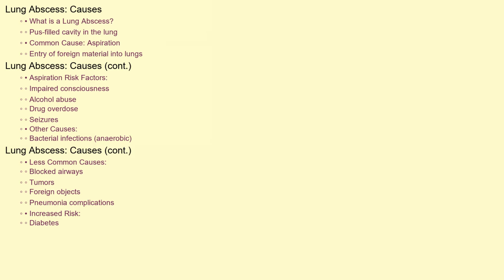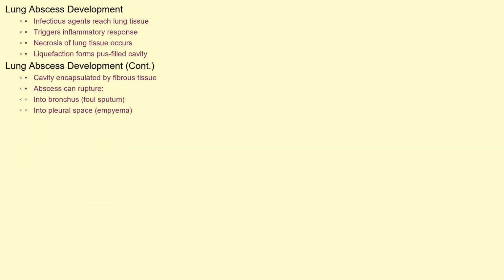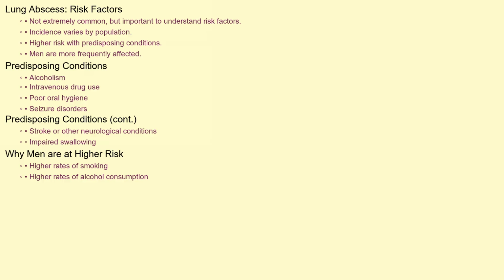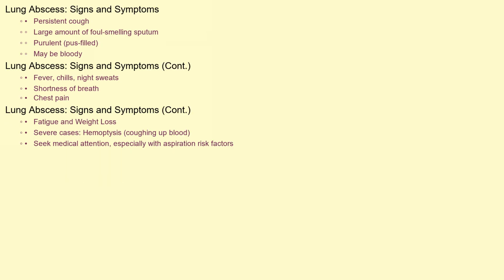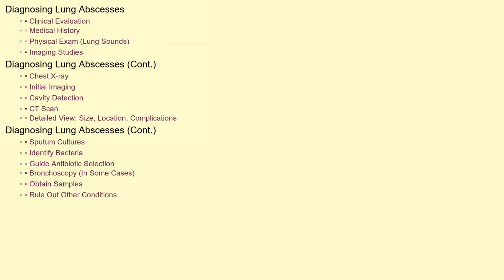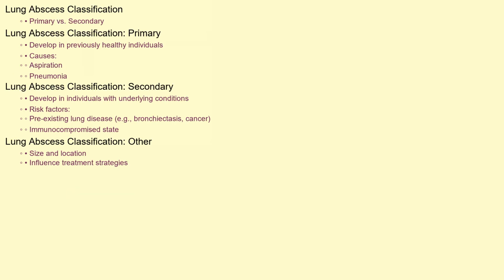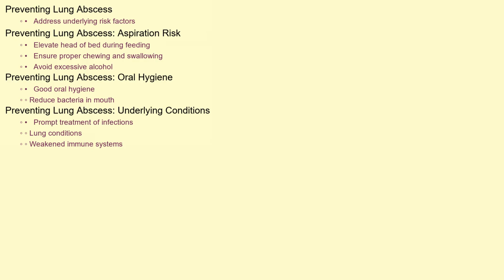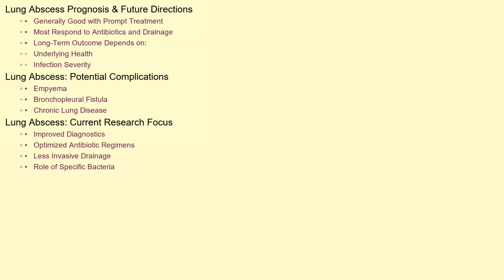Lung Abscess Explained Causes, Symptoms and Treatment, All Insights